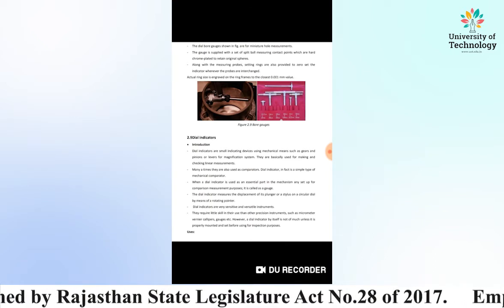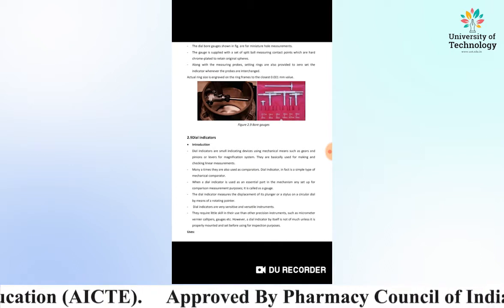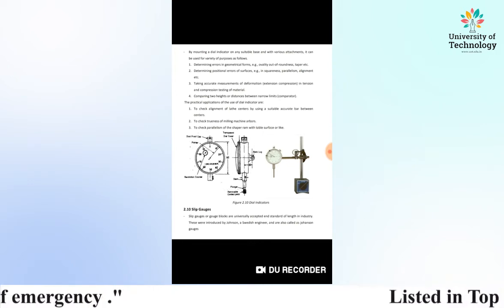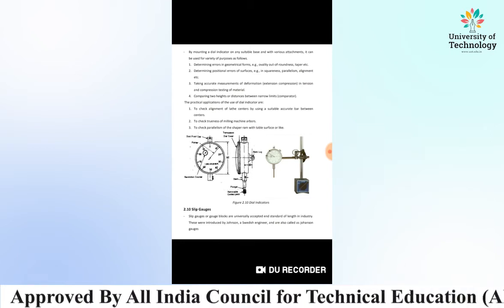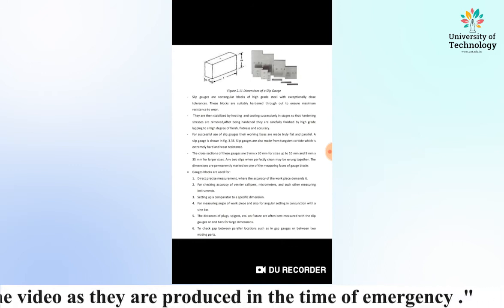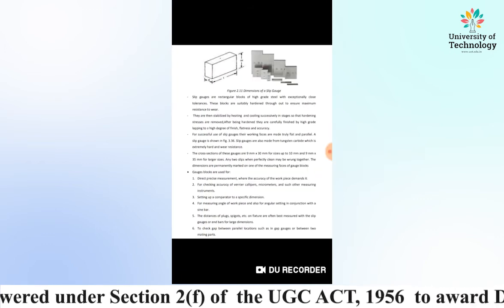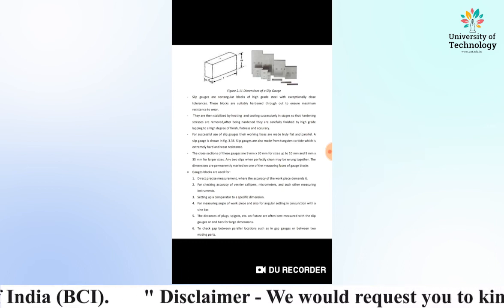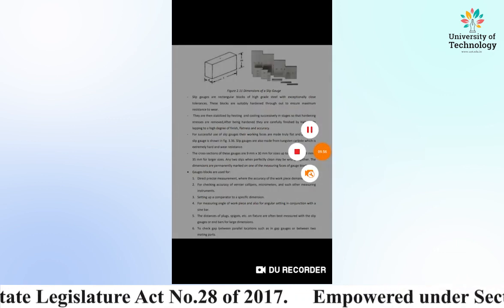BORE GAUGE, SLIP GAUGE & DIAL INDICATOR | Online Education | Learn Online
The Video Lecture on " BORE GAUGE, SLIP GAUGE & DIAL INDICATOR" (MEASUREMENT & METROLOGY | Mechanical Engineering) is delivered by NAVEEN SHARMA- Academic Staff of Deepshikha Kala Sansthan.